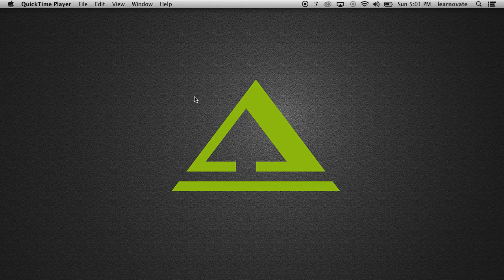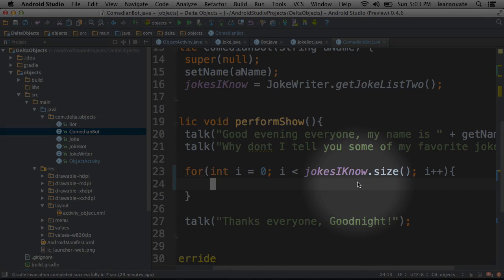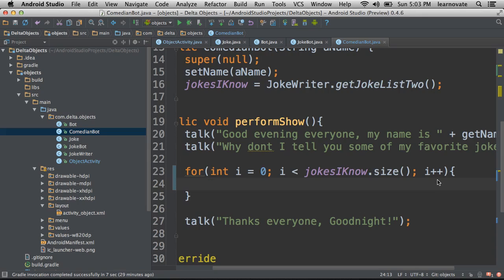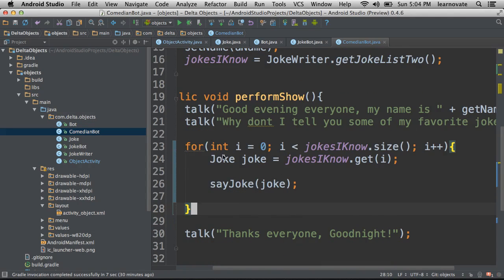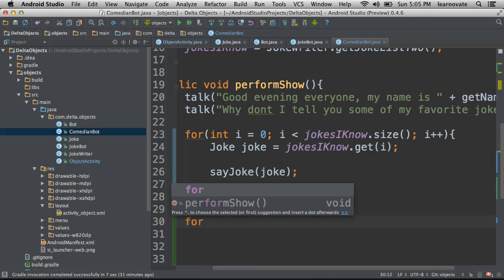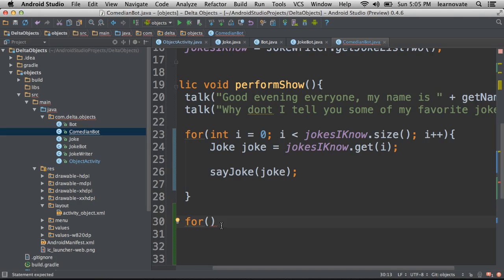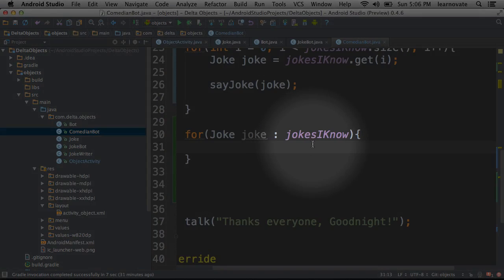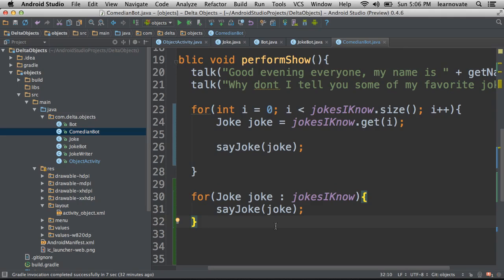Easy way to become an Android Engineer from Scratch (6 Using Enhanced for loops)